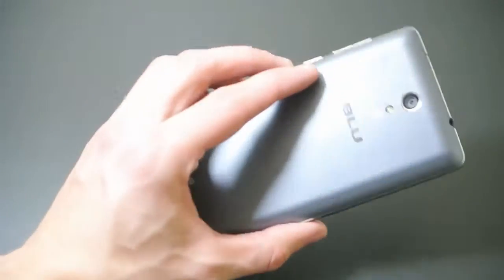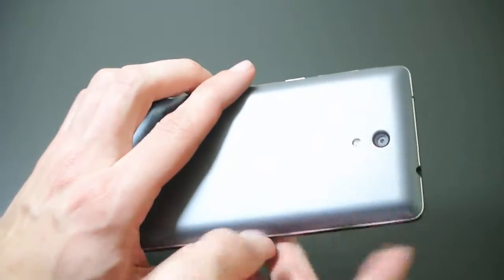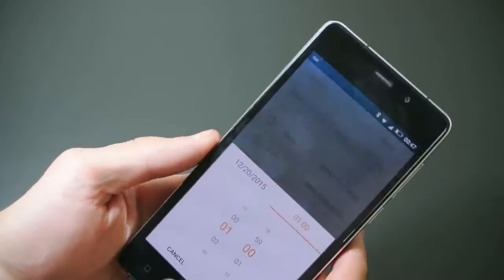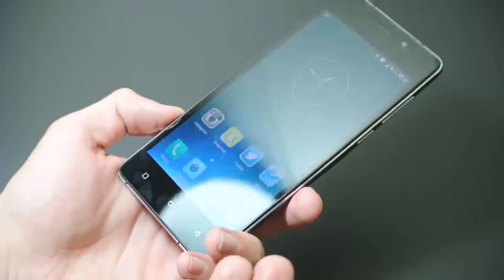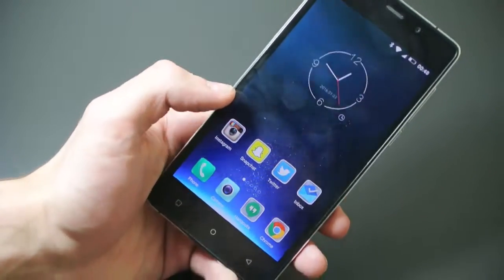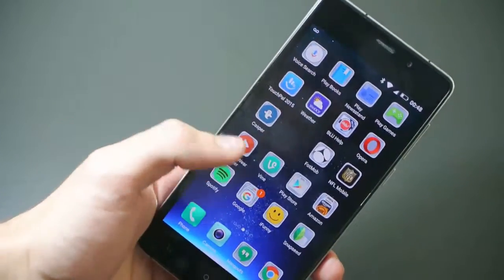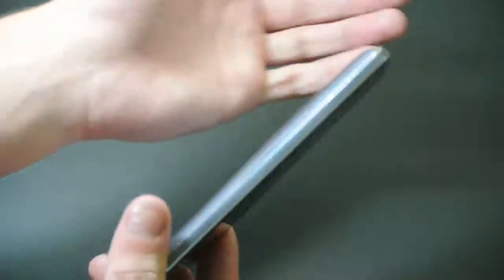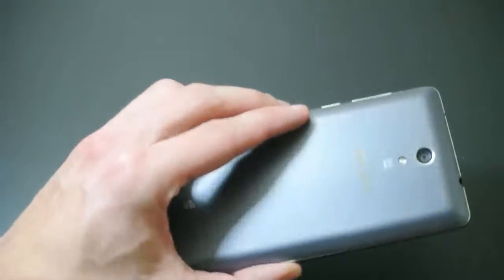Blu Studio Energy 2 Review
A Quick review of the new Blu Studio Energy 2